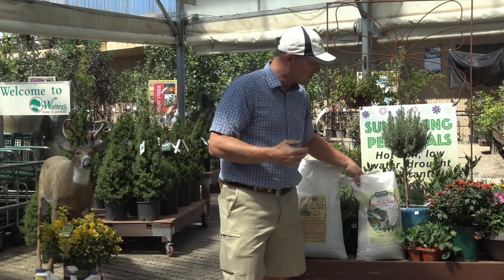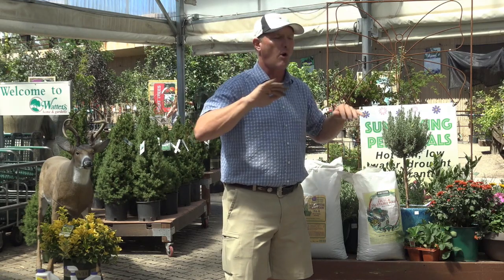Fertilizers and Plant Foods - Which Ones Should I Use?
Watters offers two different Fertilizers for two distinctly different uses. Ken Lain explains the two products and the best application for each.